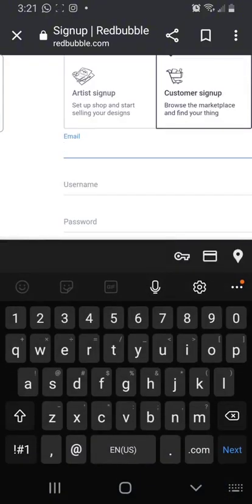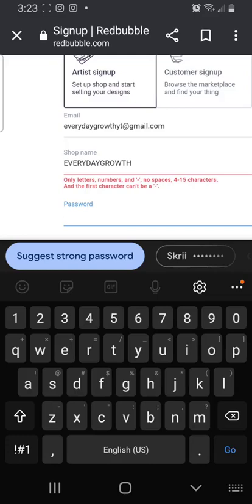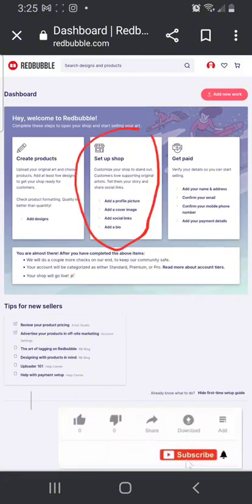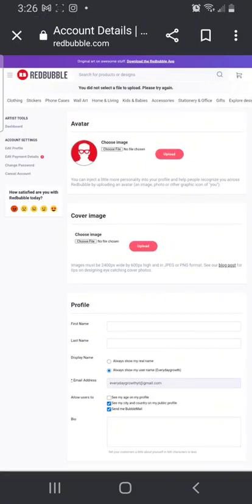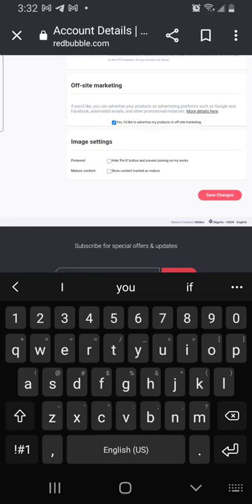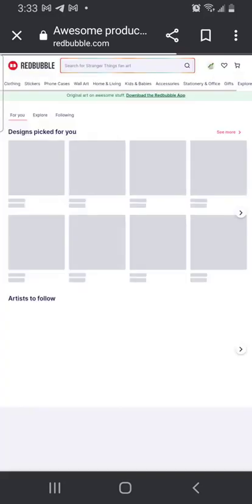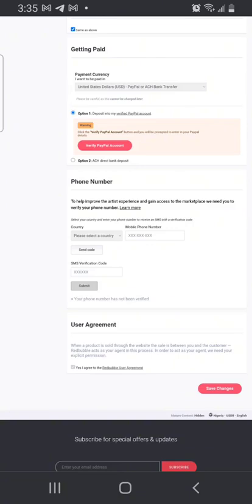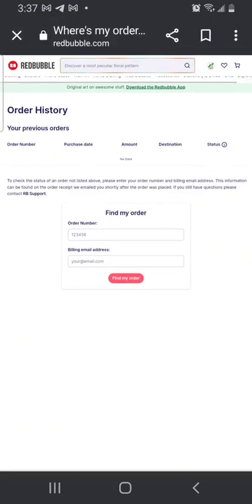How to Start a Redbubble Shop and Make Money Online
Welcome to our comprehensive guide on **How to Start a Redbubble Shop and Make Money Online**! In this video, we will take you step-by-step through the process of setting up your very own Redbubble store. Whether you're an artist, designer, or just someone looking to monetize your creativity, this tutorial is perfect for you.

Discover how to create eye-catching designs, choose the right products to sell, and optimize your shop for maximum visibility. We’ll cover everything from account creation to uploading your artwork, and share essential tips on marketing your store effectively.

Join us as we explore:
- The basics of setting up your Redbubble account
- How to create and upload your designs
- Tips for selecting the best products for your audience
- Strategies for promoting your store and driving sales
- Common mistakes to avoid when starting out

Don’t miss out on the opportunity to turn your passion into profit! Watch now to kickstart your journey to making money online with Redbubble!